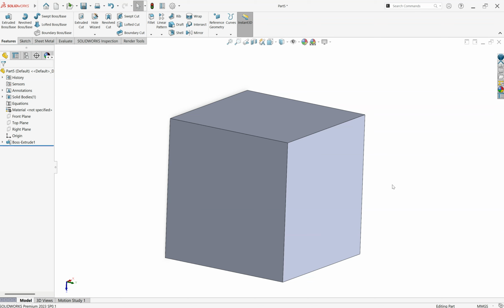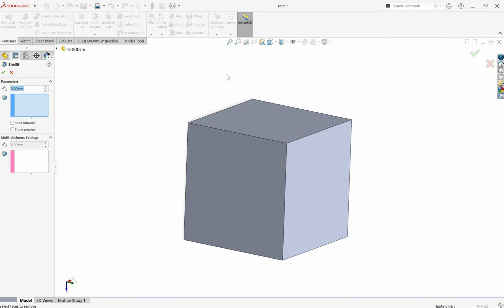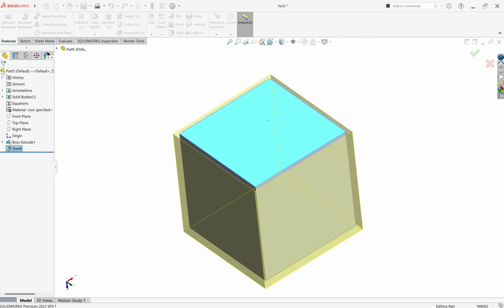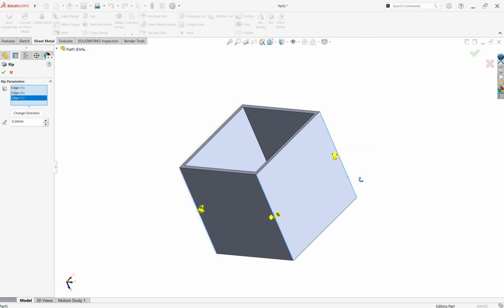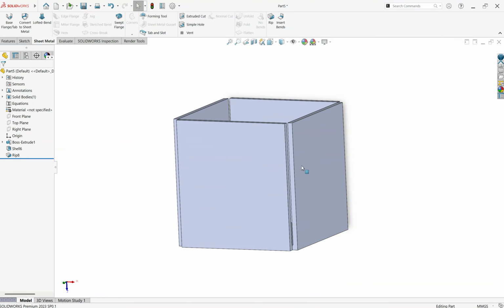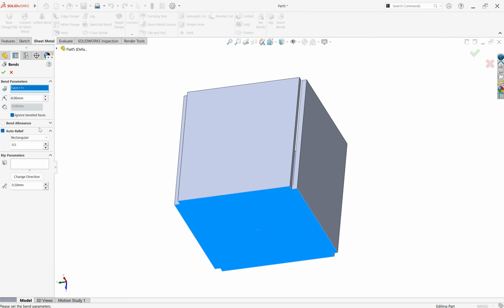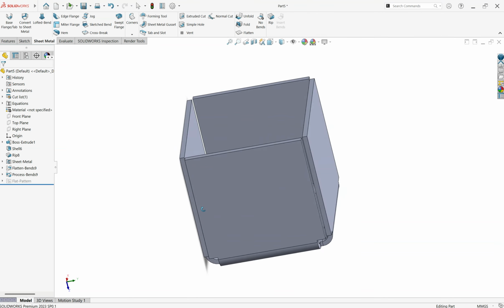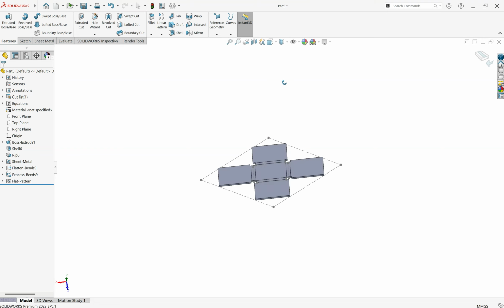How to Convert Solid to Sheet Metal in SolidWorks | Rip, Shell & Insert Bends Tutorial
In this SolidWorks tutorial, you will learn how to convert a solid model into a sheet metal part using the Rip, Shell, and Insert Bends features. This step-by-step guide helps beginners and professionals transform complex solid bodies into manufacturable sheet metal components quickly and accurately.

If you work in mechanical design, fabrication, or product development, mastering sheet metal conversion is essential for creating flat patterns, bend allowances, and production-ready parts.

✅ How to prepare a solid model for sheet metal conversion
✅ Using the Shell feature to create uniform thickness
✅ Applying the Rip feature to open closed geometry
✅ Converting geometry using Insert Bends
✅ Fixing face selection and bend direction
✅ Generating flat pattern for manufacturing
✅ Common mistakes & how to avoid errors

🎯 Why This Method is Important

✔ Saves redesign time
✔ Converts imported solid parts into sheet metal
✔ Helps create fabrication-ready components
✔ Essential for laser cutting & bending processes
✔ Widely used in industrial sheet metal design

🛠 Tools Covered

Shell Feature

Rip Tool

Insert Bends

Sheet Metal Parameters

Flat Pattern Generation

solidworks sheet metal tutorial, convert solid to sheet metal solidworks, rip feature solidworks, insert bends solidworks, shell feature solidworks, sheet metal conversion solidworks, solidworks flat pattern, sheet metal design tutorial, solidworks beginner guide